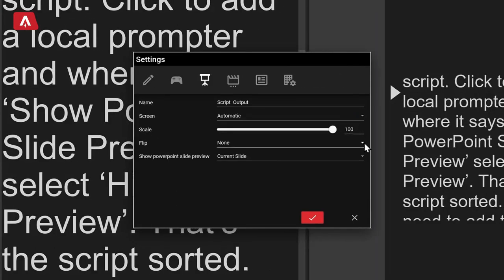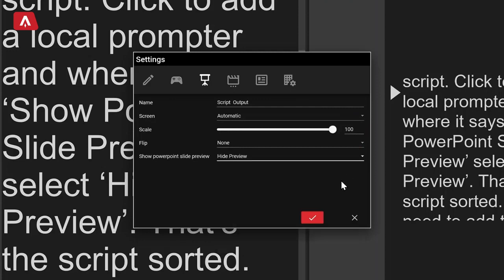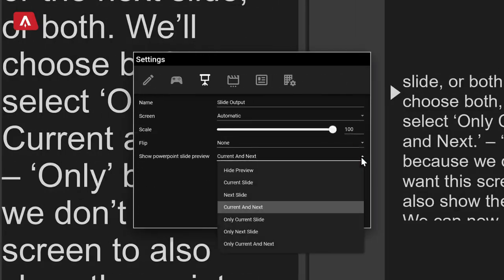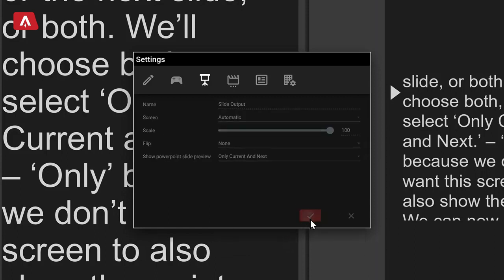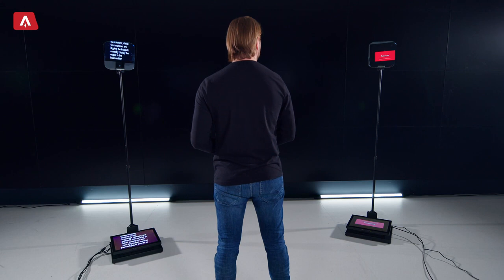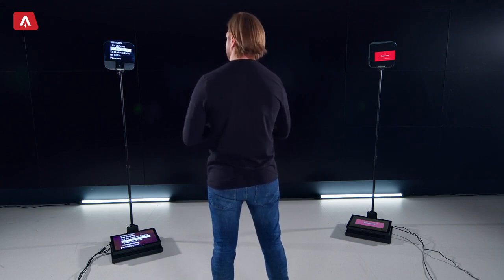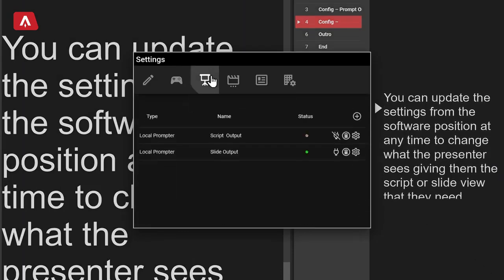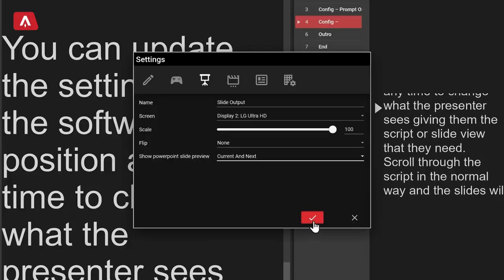Come utilizzare un prompter per conferenze con PowerPoint